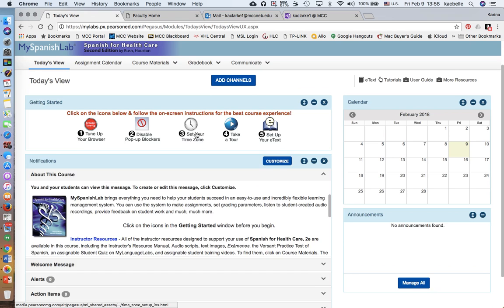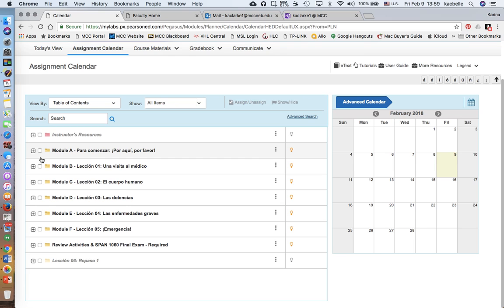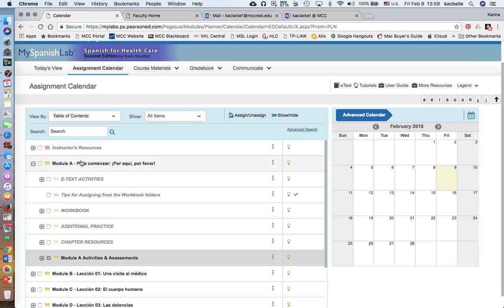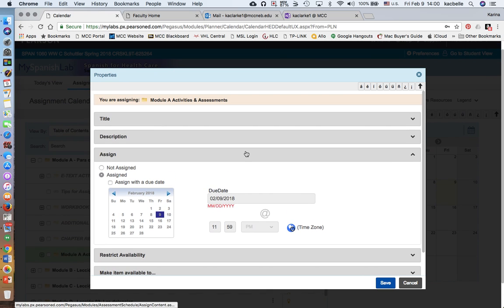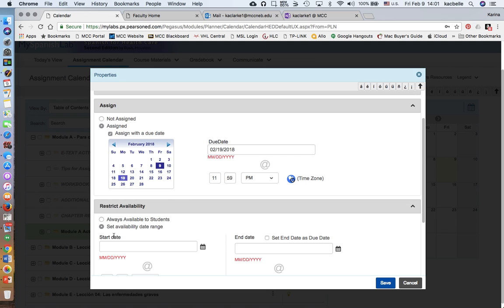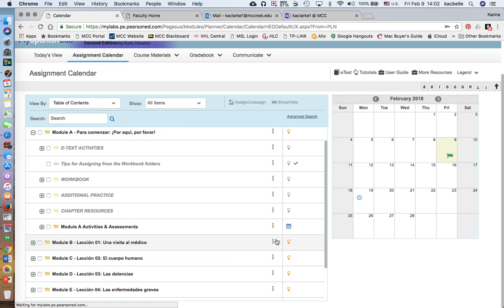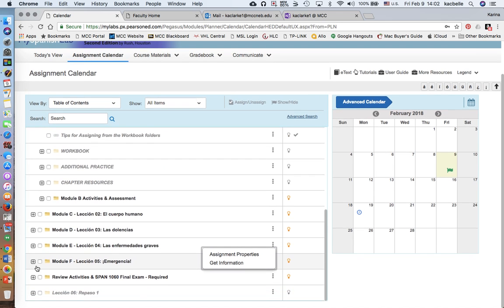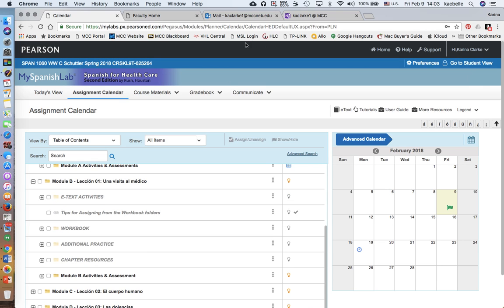How I Assign Activities In MSL for Chad